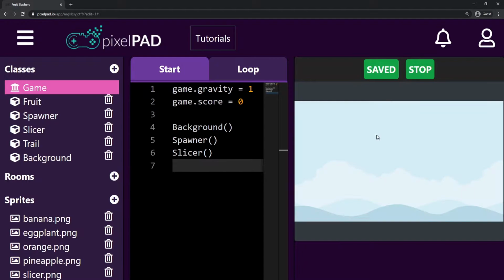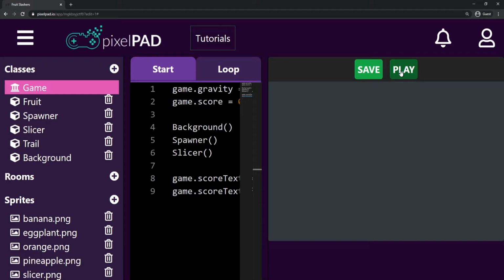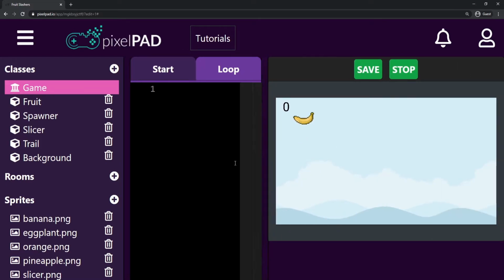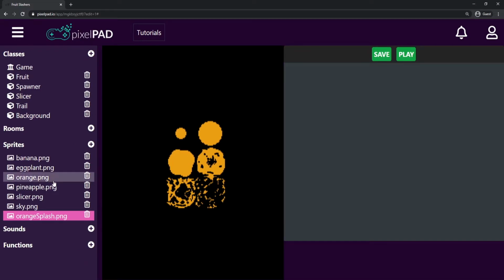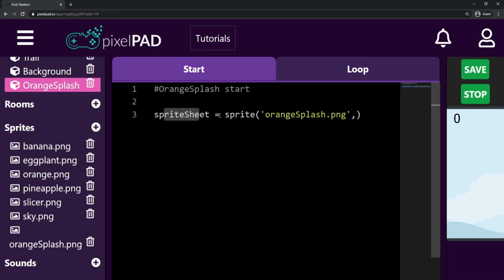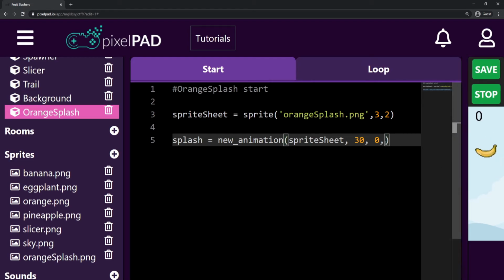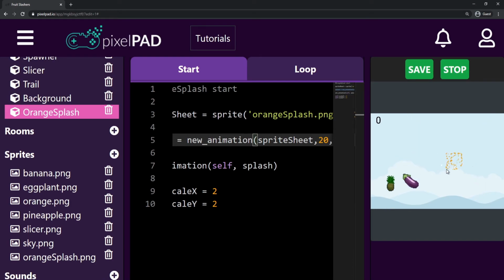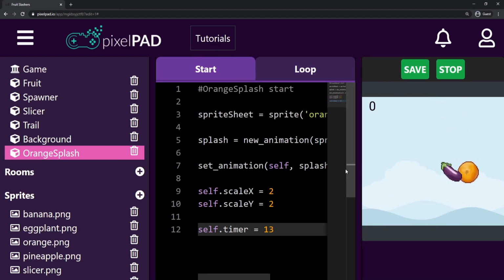PixelPAD Tutorial: Fruit Slashers #10 - Animations